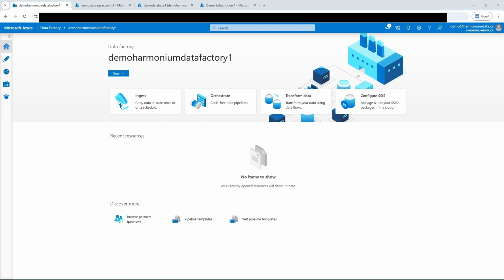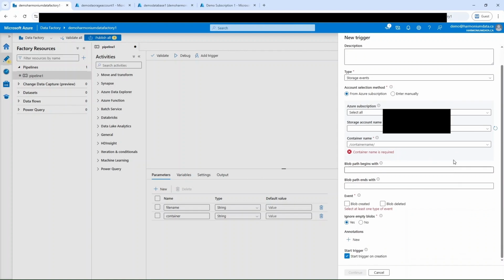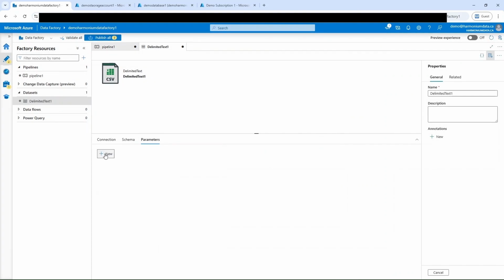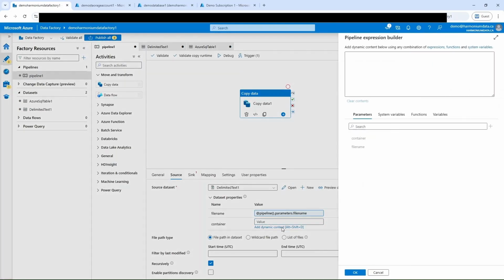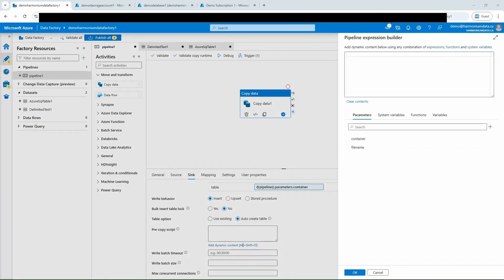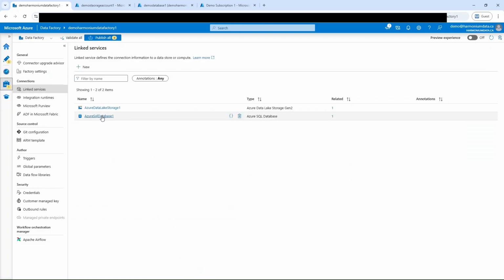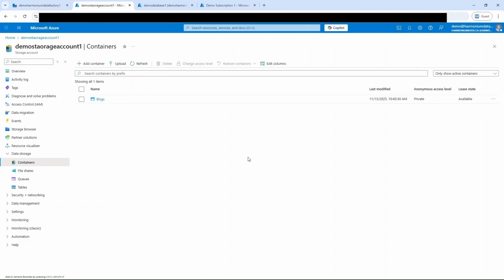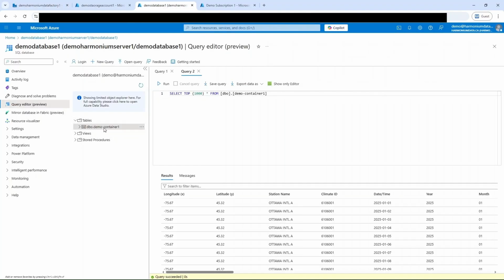How to build an Azure Data Warehouse: Part 2 - Simple Pipeline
Learn how to create a simple data pipeline for an Azure Data Warehouse, including CSV & SQL datasets and an event based trigger.

0:00 Intro
0:48 Create Pipeline Parameters
1:41 Create Trigger
3:22 Create CSV Dataset
4:53 Create SQL Dataset
5:43 Create Copy Data Activity
8:43 Register Event Grid Resource Provider
9:46 Add SQL Role Memberships
11:31 Publish & Test